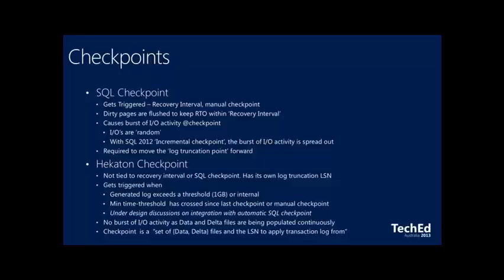In Memory OLTP for DBA SQL Server 2012 R2 and 2014 93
Learn how to design and implement an enterprise data warehouse. We show how to design fact and dimension tables using both the star and snowflake techniques, use data quality services to cleanse data, and implement an ETL process with SQL Server integration services.
Topics include:

    Typical databases vs. vdata warehouses
    Choosing between star and snowflake design schemas
    Working with appliances and "big data"
    Exploring source data
    Implementing data flow
    Debugging an SSIS package
    Extracting and loading modified data
    Enforcing data quality
    Consuming data in a data warehouse